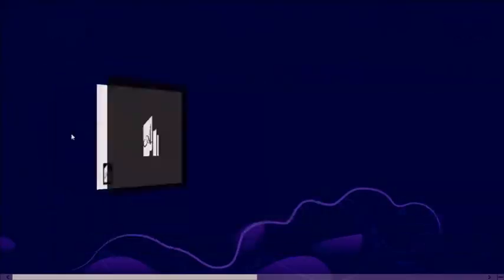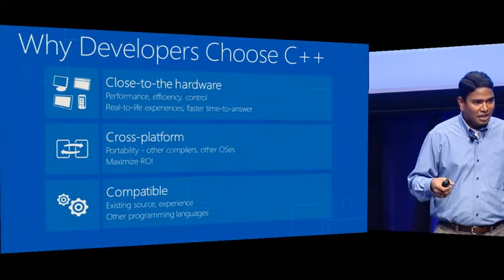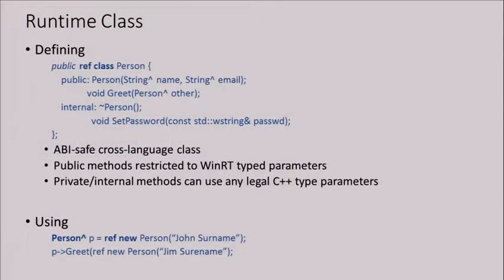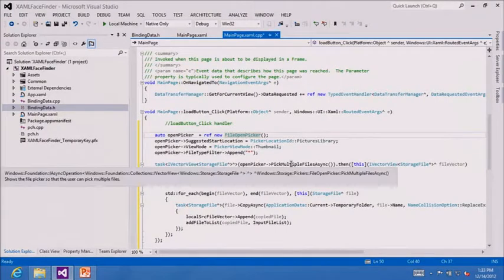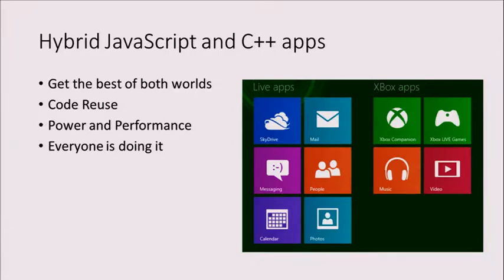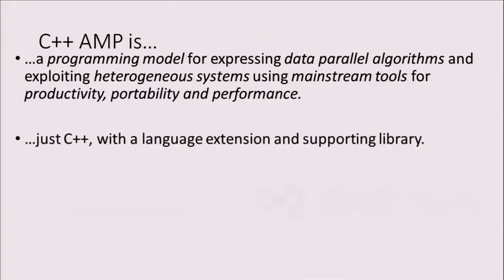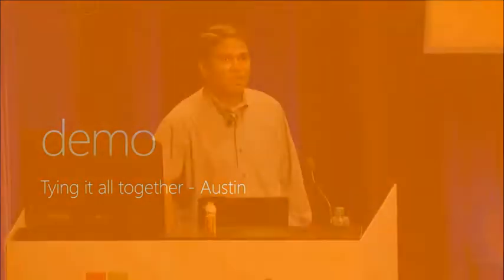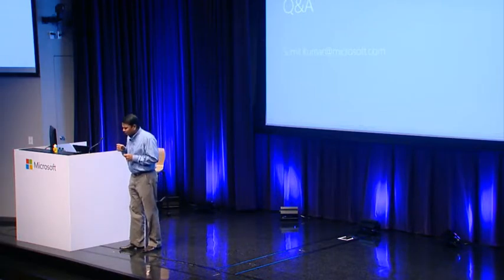Windows Store App Development for iOS Developers Coding Windows Store apps with C++, what iOS develo